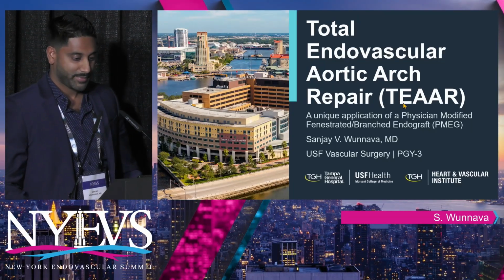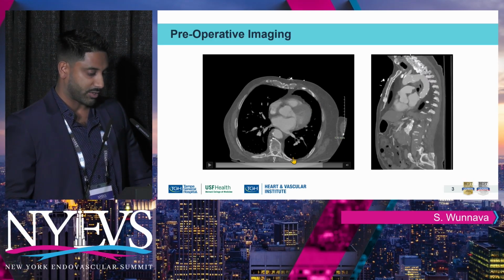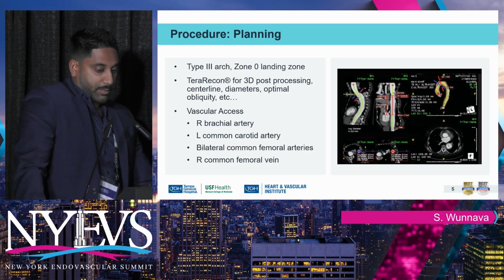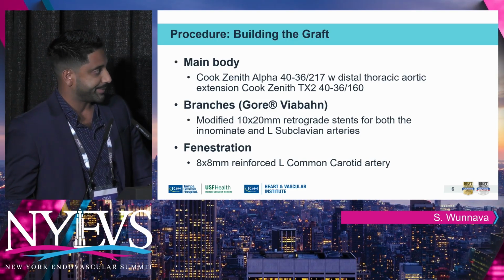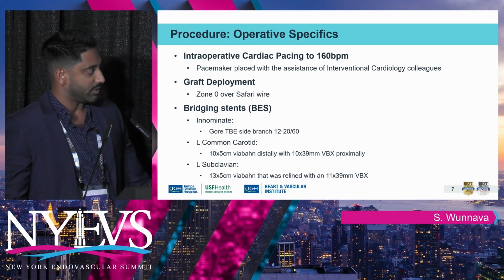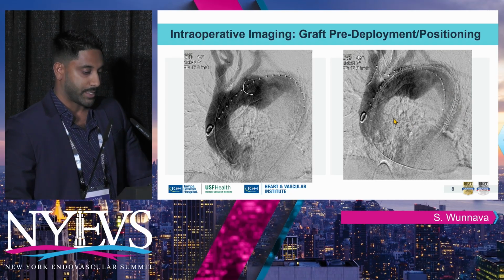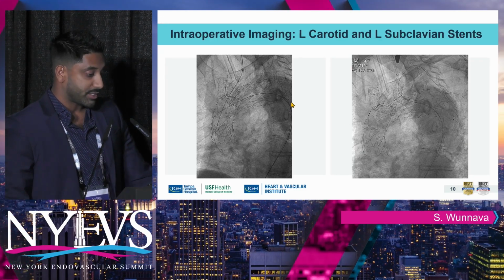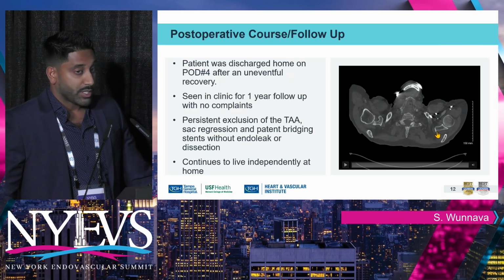Aortic Abstract Presentations - Sanjay Wunnava